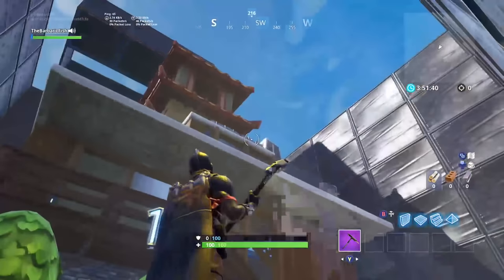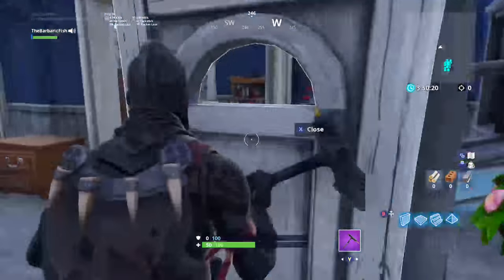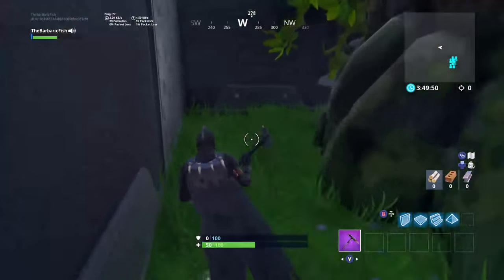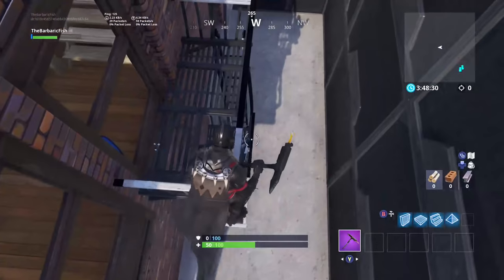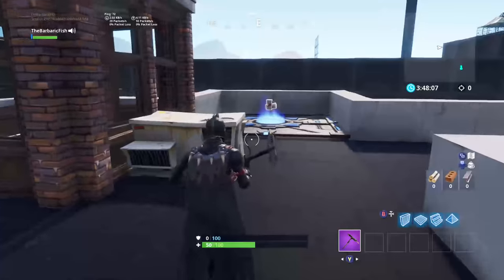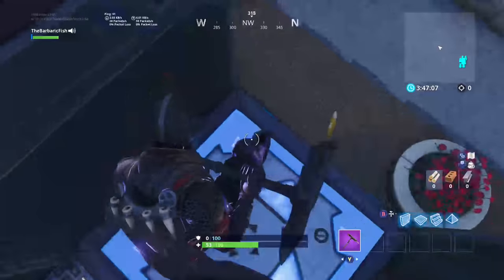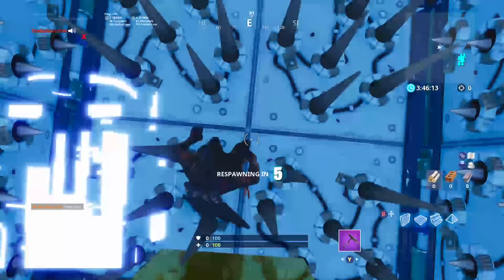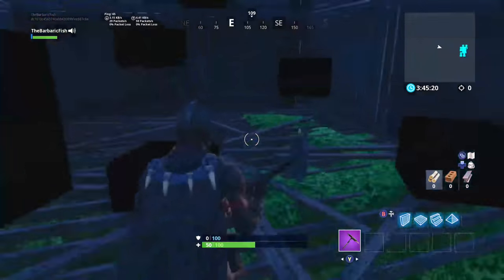Escape Room Parkour Tutorial Part 1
Good Luck!!